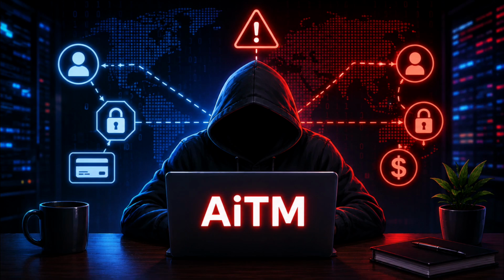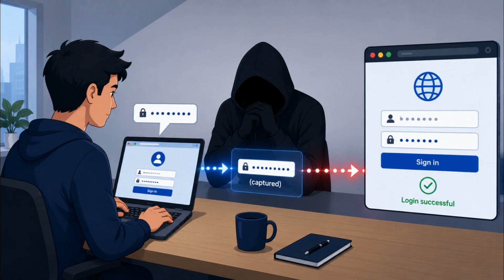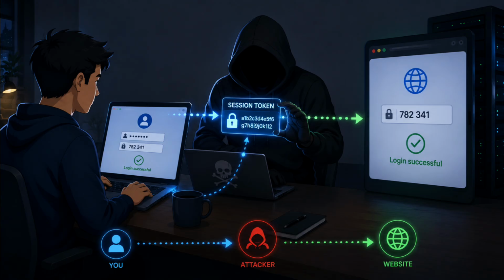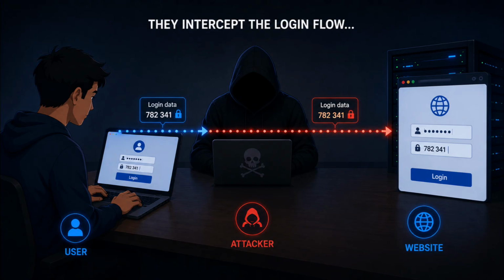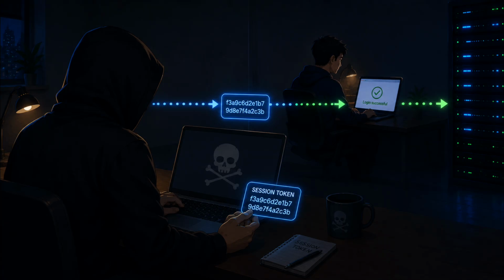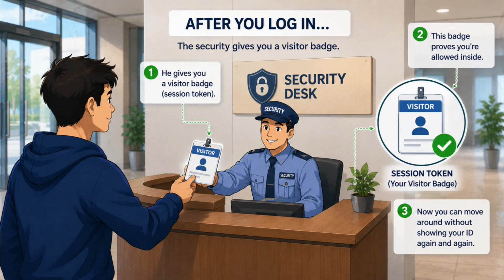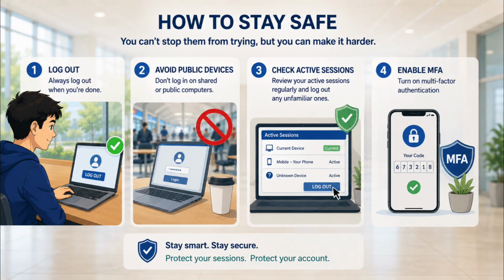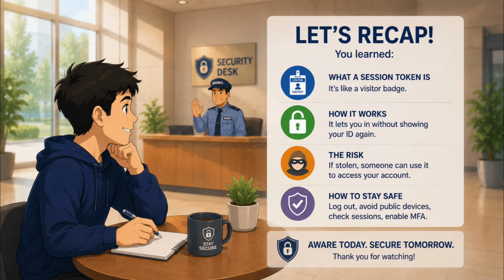AiTM Explained: How Attackers Steal Your Login Session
Adversary-in-the-Middle (AiTM) attacks can steal your login session, bypass MFA, and give attackers access to your account without needing your password again.
In this video, I explain how AiTM works, why it is dangerous, and what you can do to protect yourself.
If there’s anything else you want me to explain, drop it in the comments.